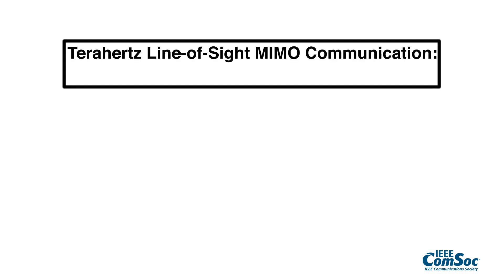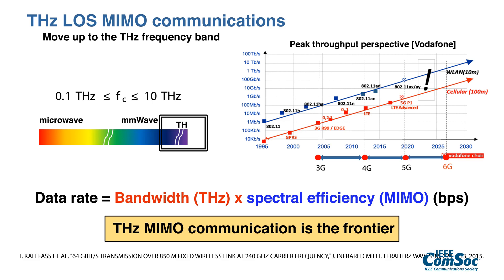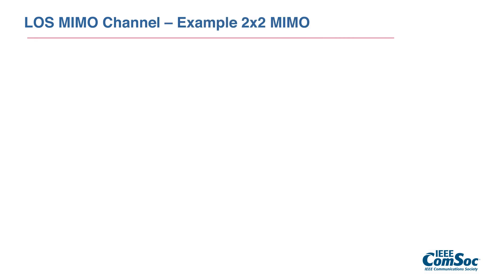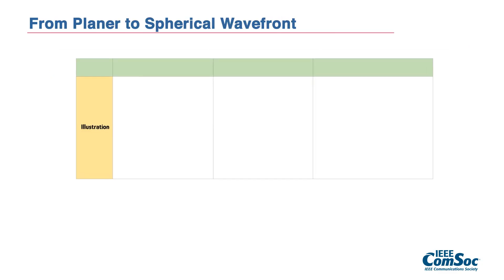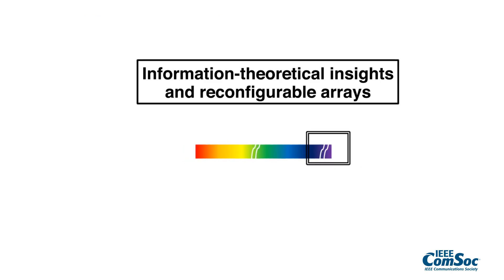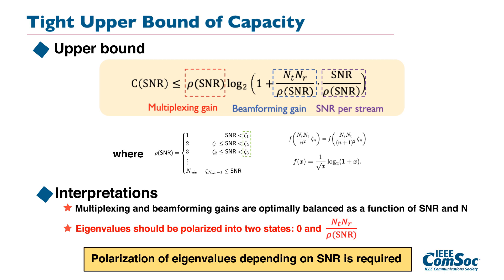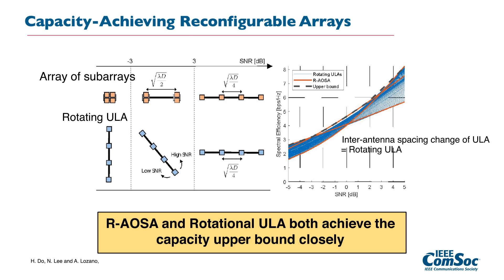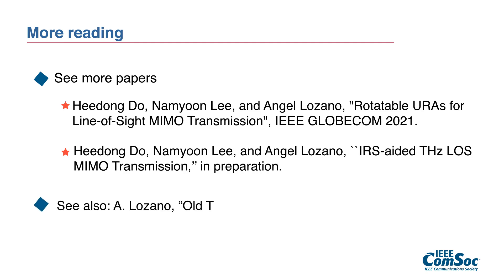Terahertz Line-of-Sight MIMO Communication: Theory and Practical Challenges,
IEEE ComSoc selected publications: "Terahertz Line-of-Sight MIMO Communication: Theory and Practical Challenges," by H. Do, S. Cho, J. Park, H. -J. Song, N. Lee and A. Lozano, in IEEE Communications Magazine, vol. 59, no. 3, pp. 104-109, March 2021.

This work analyses the wireless communication systems at terahertz bands. In that distant land of tiny wavelengths, antenna arrays can serve for more than power-enhancing beamforming. Defying lower-frequency wisdom, spatial multiplexing becomes feasible even in line-of-sight conditions. Reconfigurable array architectures are put forth that can closely approach such capacity, practical challenges are discussed, and supporting experimental evidence is presented. The whole paper may be found here: